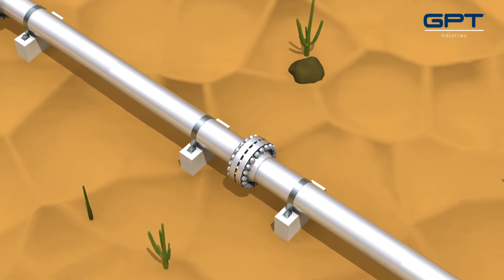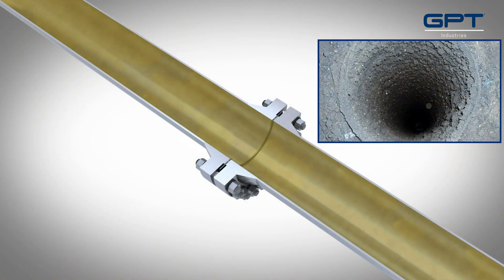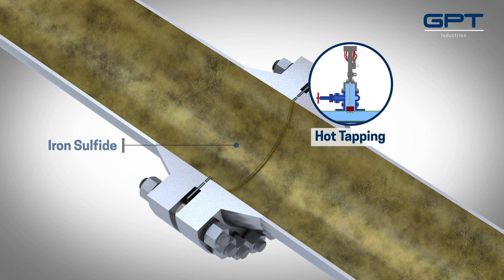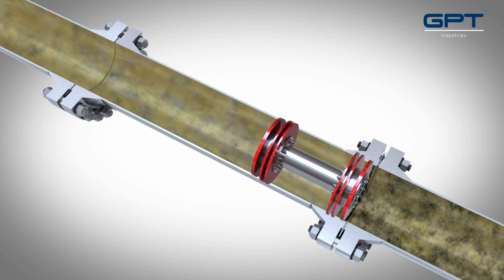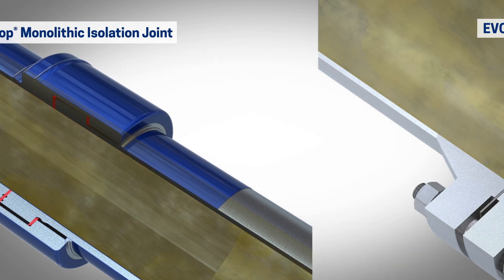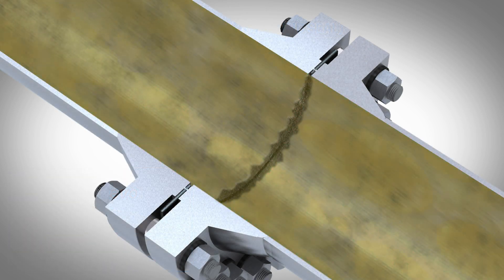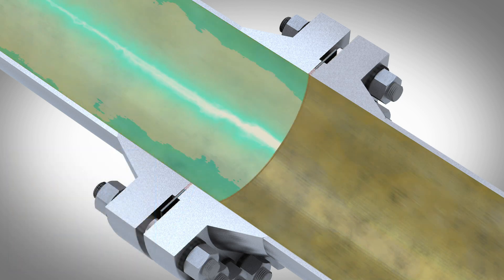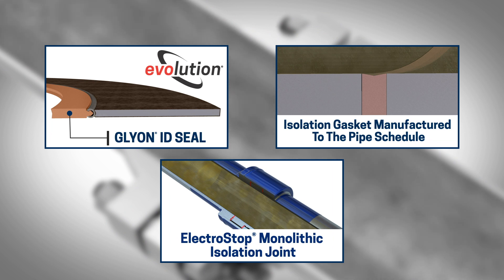Electrical Bridging In Pipelines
Electrical bridging across the flange causing a loss of Isolation. Electrical bridging has always been an issue with isolation, but this failure mode seems to be on the rise.  If the loss of isolation is not the isolation gasket itself, but the media within the pipeline, how does one properly isolate and can an isolation product solve this failure mode?